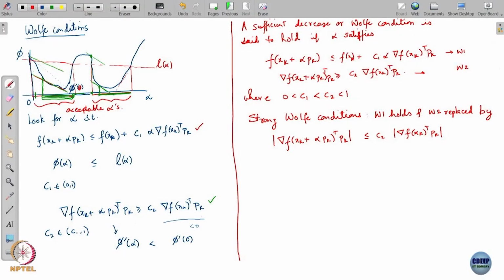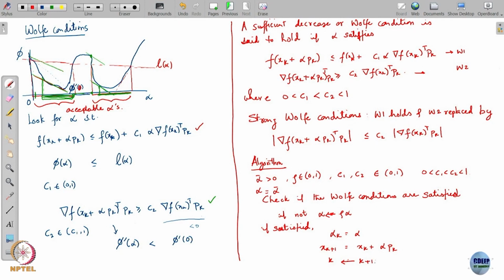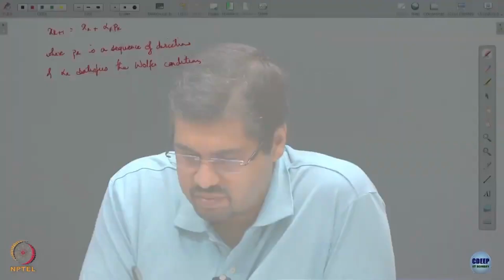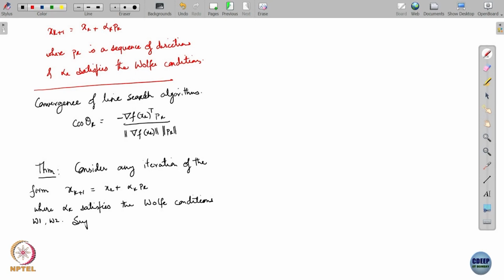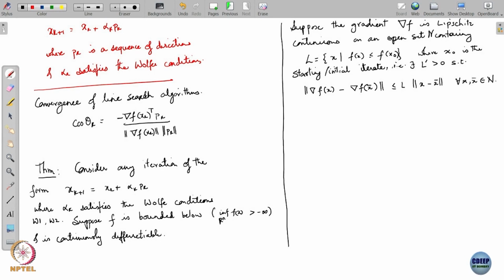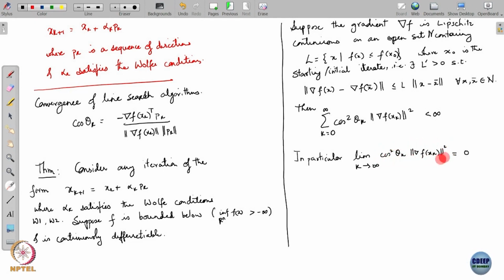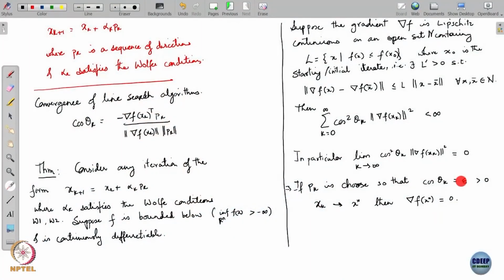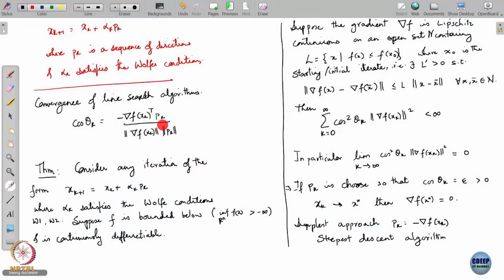Lec19C: Line search algorithm and convergence